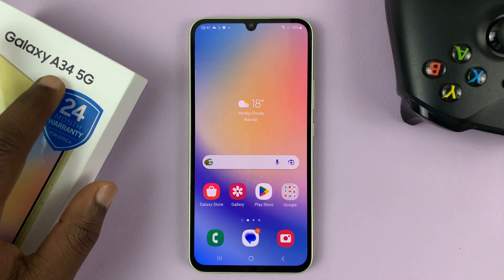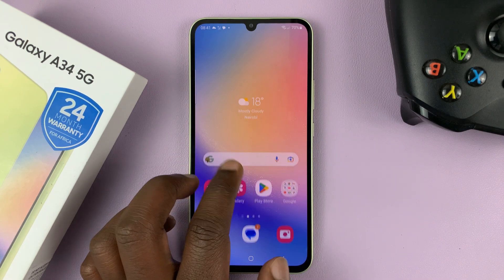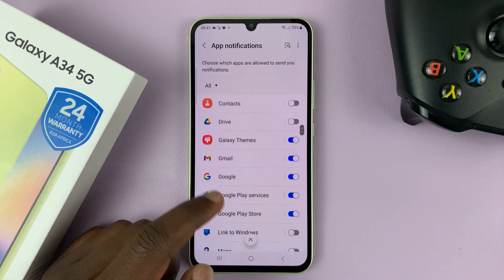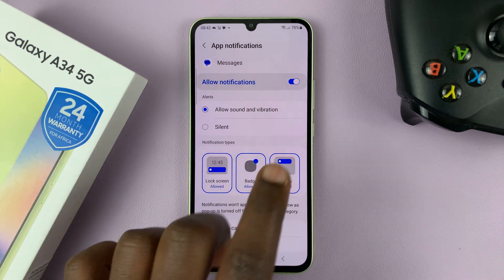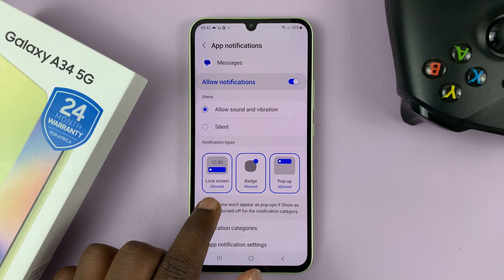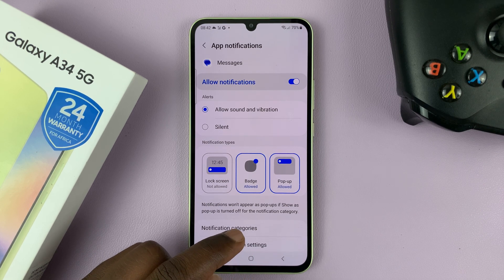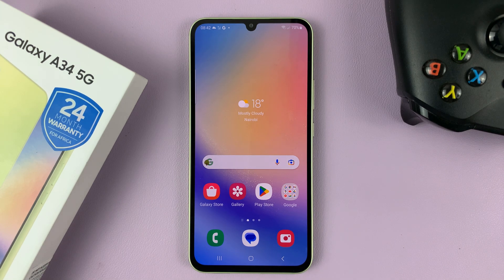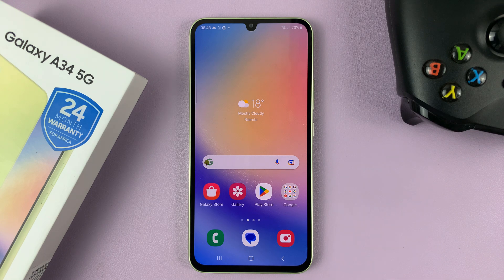How To Hide Text Message Notifications On Lock Screen In Samsung Galaxy A34 5G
A guide on how you can hide text message notifications on the lock screen of your Samsung Galaxy A34 5G. If you're concerned about your privacy, you may not want these messages to show up on your lock screen.

You can receive message notifications on the lock screen of your Galaxy A34 5G. This allows you to see who has messaged you without having to unlock your phone.

Sometimes the conversation might be sensitive and it might be a good idea to hide any information from strangers who have your phone. You can set this from the notification center on your Galaxy A34 5G.

To Hide Text Message Notifications On Lock Screen:
Go to 'Settings' on your Galaxy A34 5G.
Scroll down and tap on 'Notifications', then tap on 'App Notifications'.
Scroll through your list of applications and find the 'Messaging' application you use. You may be using Google Messages or Samsung Messages. Tap on it.
Under 'Notification types'. By default, it is enabled and you can tell by the blue color around the rounded rectangle. It should also read 'Allowed'.
To disable notifications on lock screen, tap on 'Lock screen'. It should turn grey from blue and it should now read 'Not allowed'.

Now, when you receive a text message, you will not see the message content on the lock screen.

Instead, you will see a generic message notification that simply says "New Message" or a Messages icon from the messaging app that you use.

Cell Phone Tripod Adapter